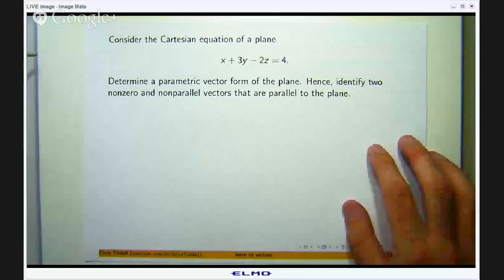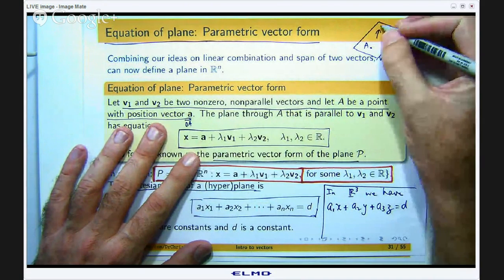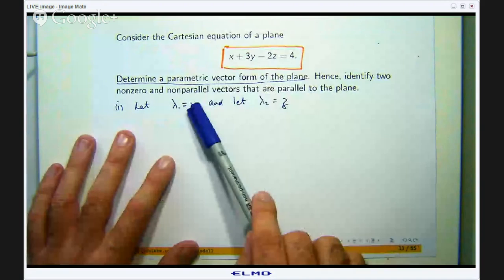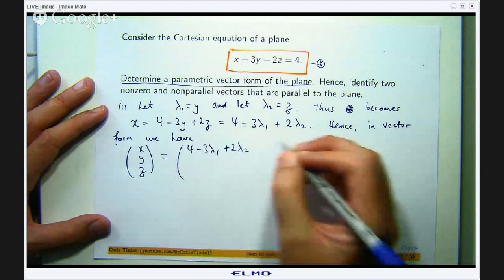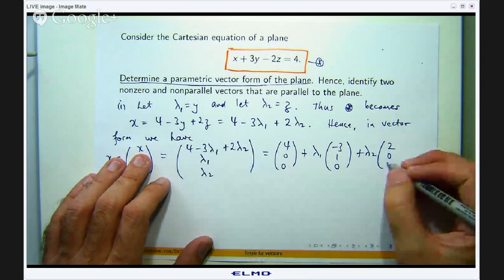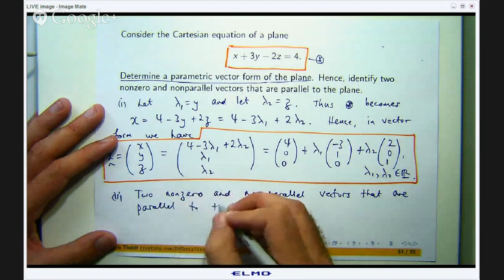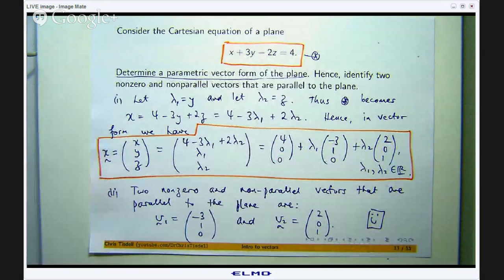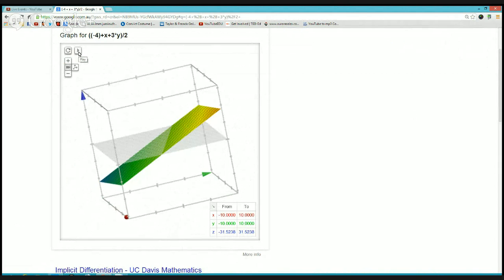Planes: Cartesian to parametric form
How to transform the Cartesian form of a plane into a parametric vector form.  An example is discussed.